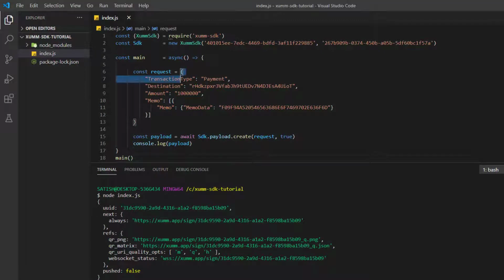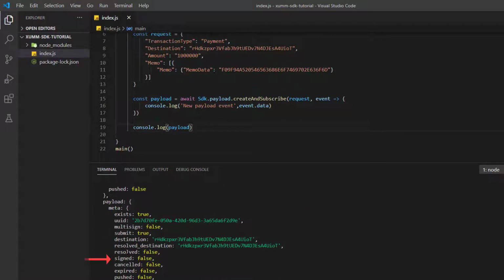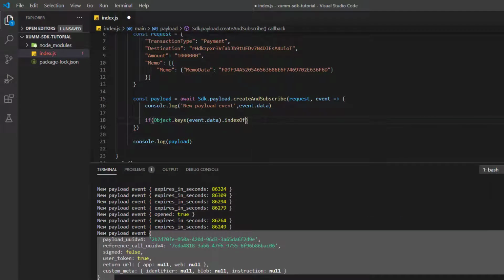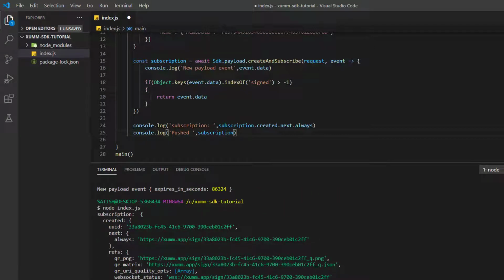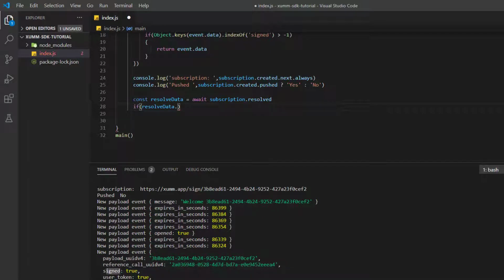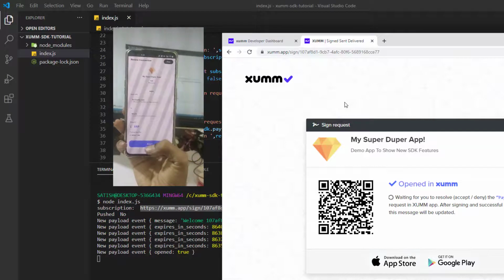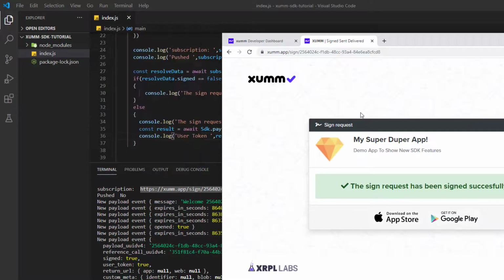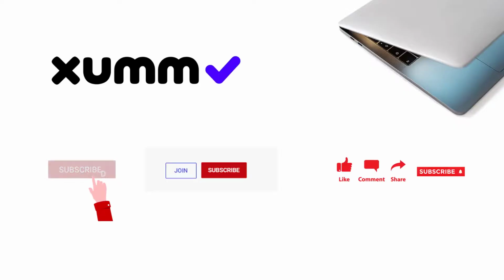Send XUMM Sign Request As Push Notification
In this video tutorial we will show you how to fetch user_token once the user signs the first sign request.

Once we get the user_token we can send future sign requests as push notification directly to the particular users phone, which has XUMM app installed.

Btw, user_token, options, custom_meta etc are specific to XUMM platform and has nothing to do with XRP Ledger Transaction Specifications.